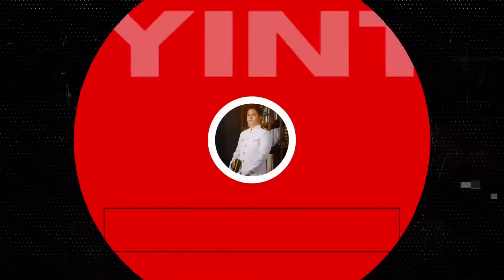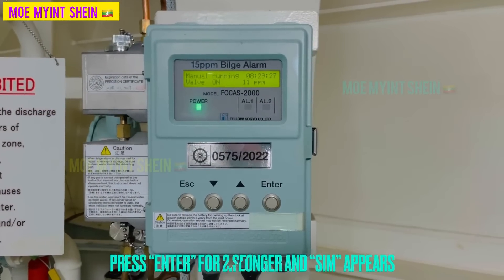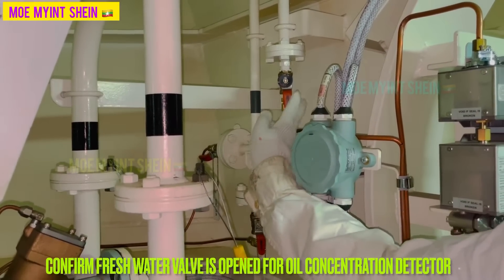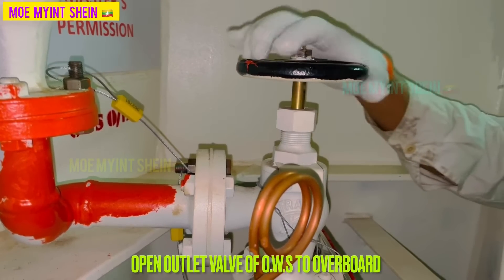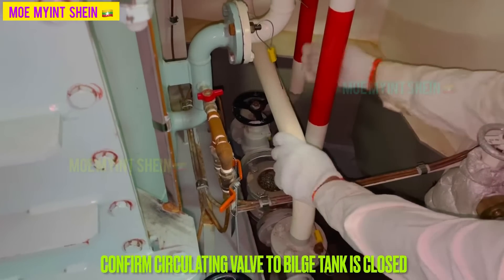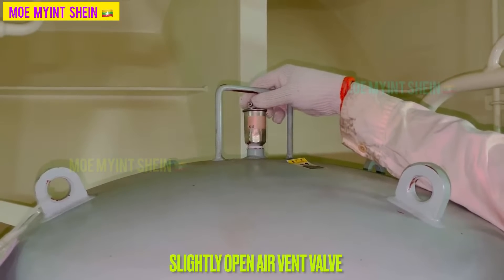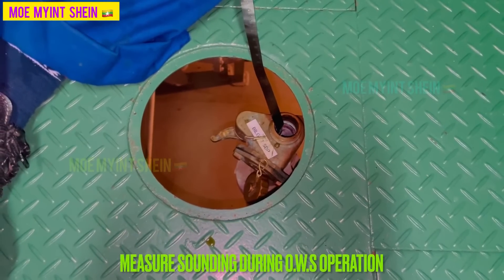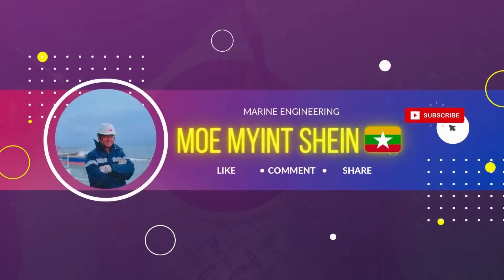[TAIKO] Guide for Oily Water Separator Operation | MOE MYiNT SHEiN | Technical Vlog : 130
Discharging oily Water, that is greater than 15ppm of oil content, into the sea is criminal. All engineers inside engine room must be capable to demonstrate operation of oily water separator.

As a senior engineer, must be capable overall operations and alarms testing of OWS.

For more contents about OWS -
OILY WATER SEPARATOR